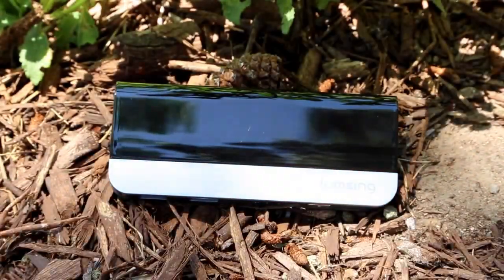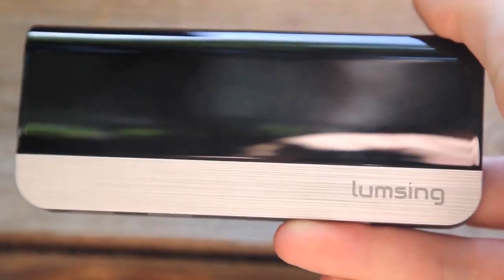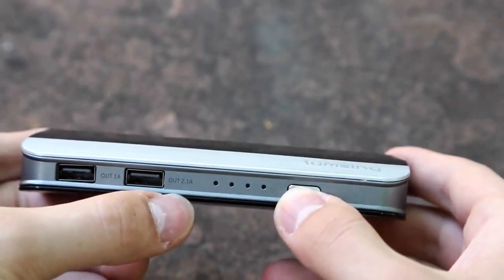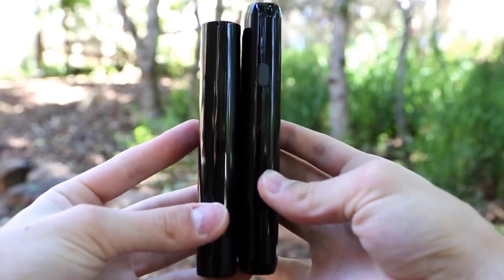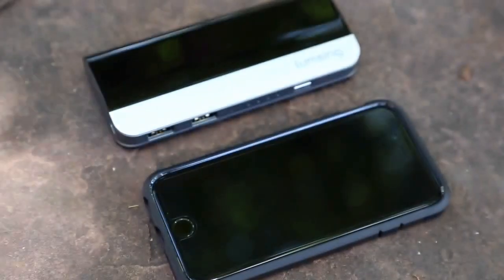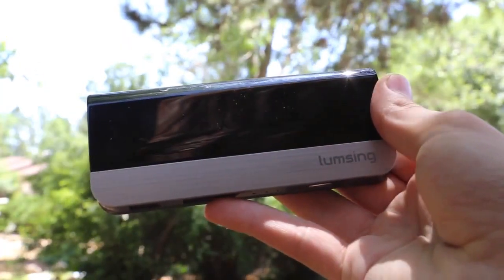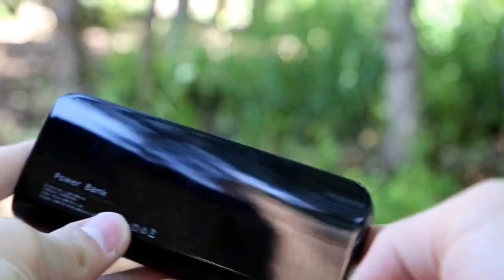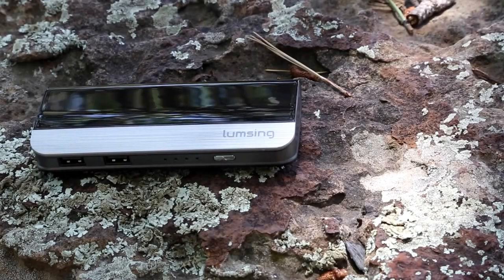Lumsing 10400mAh Portable Charger Review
Check out the latest cool Review of the Lumsing Harmonica Portable Charger!
More information of Lumsing
Lumsing store